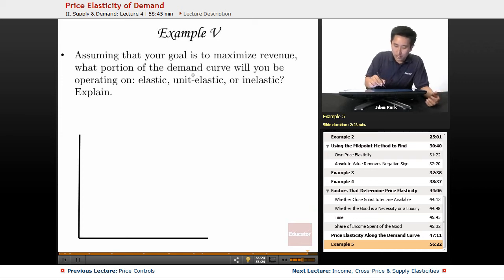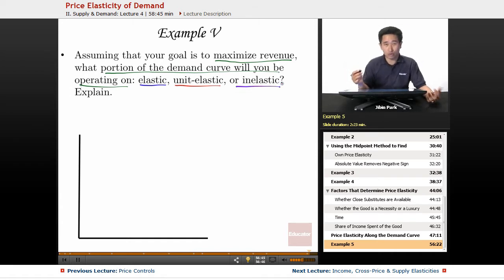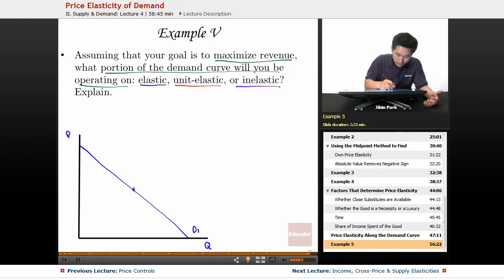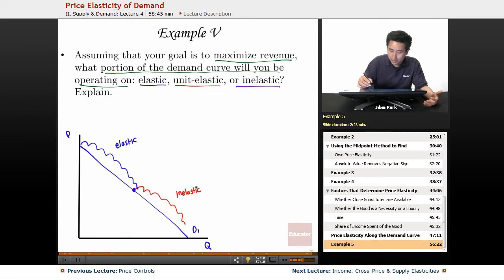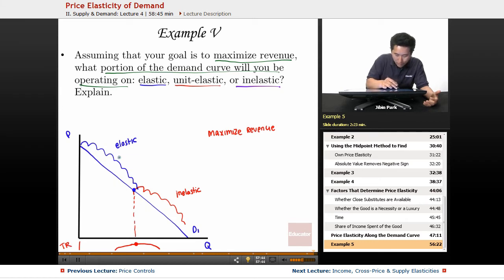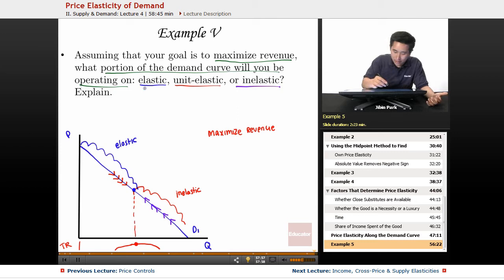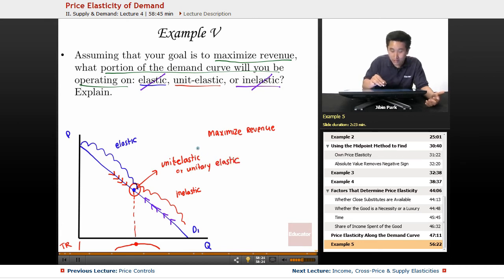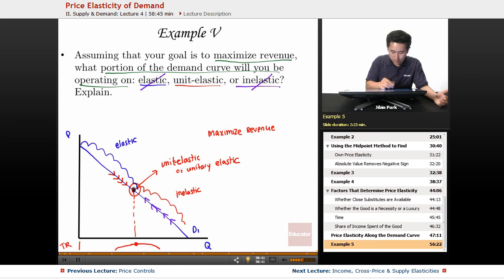"Price Elasticity of Demand" | AP Microeconomics with Educator.com